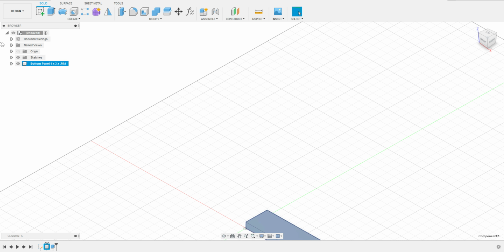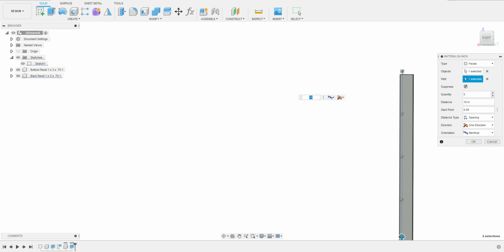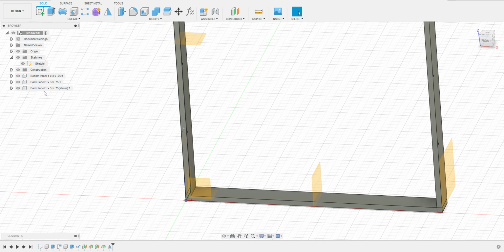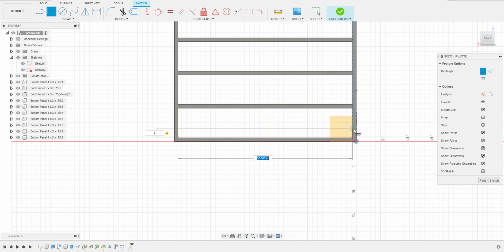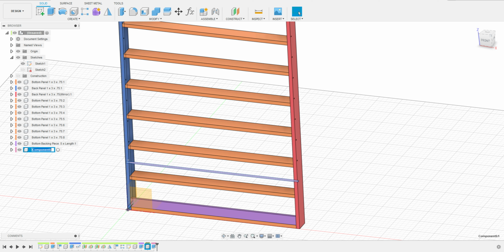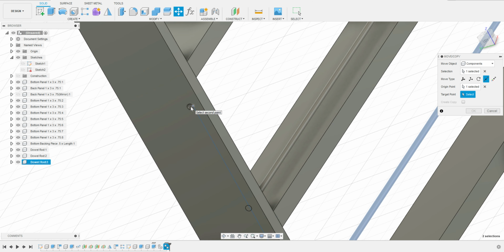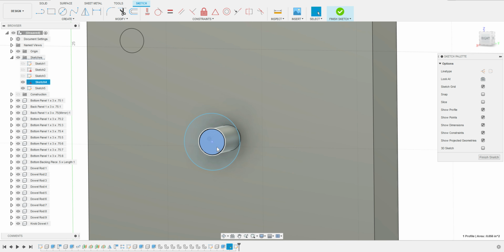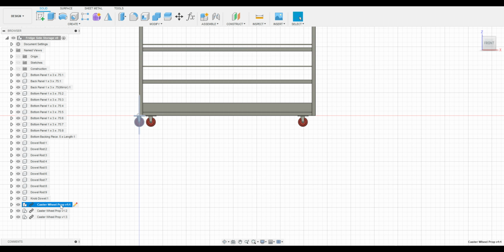Fusion 360 Design Fridge Spice Storage Rack Using - Outside Caster Component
In this video we will be using Fusion 360 to Design a Fridge Spice Storage Rack Using - Outside Caster Component